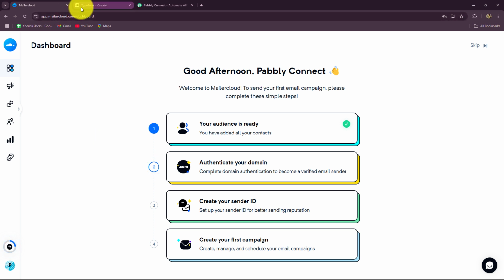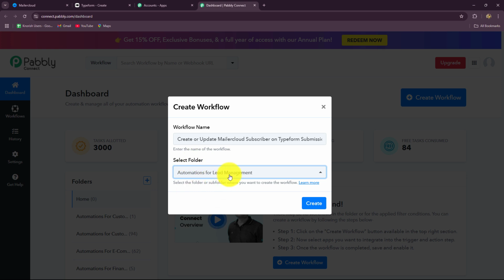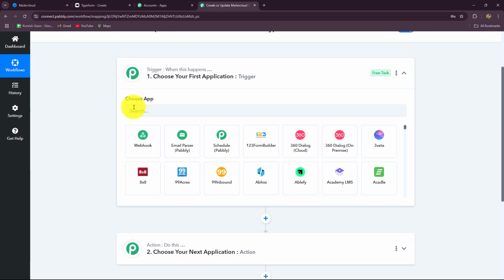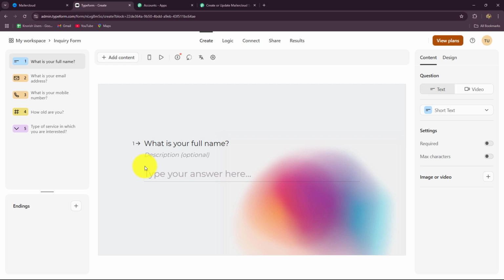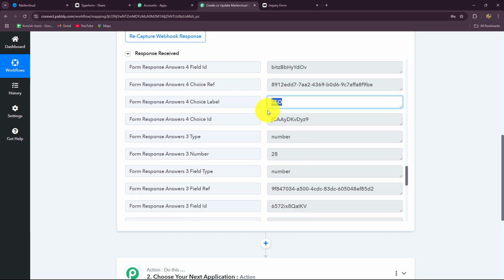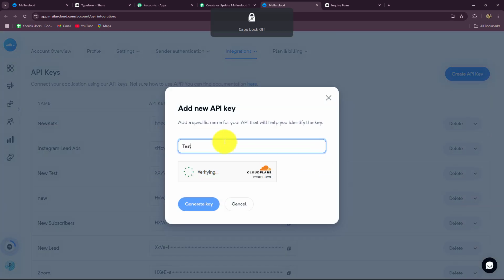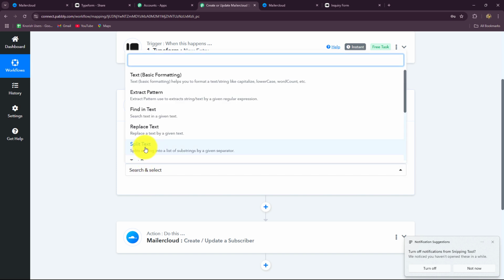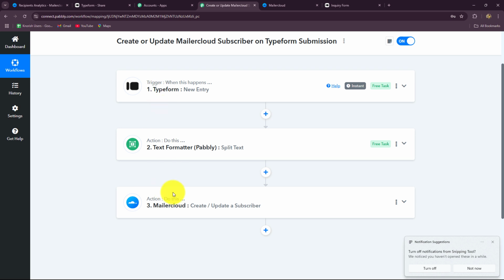How to Create or Update Mailercloud Subscriber on Typeform Submission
In this video tutorial, we’ll show you how to automatically create or update Mailercloud subscribers from Typeform submissions using Pabbly Connect.

Typeform is an intuitive form-building platform, and Mailercloud is a powerful email marketing tool. By integrating Typeform with Mailercloud through Pabbly Connect, you can seamlessly manage your email list by adding or updating subscribers every time a form is submitted, enhancing your email marketing campaigns.

This step-by-step guide simplifies the automation process, saving you time and ensuring your subscriber list is always up-to-date.

Benefits of Pabbly Connect:

1. Automation: Save time, money, and resources by automating tasks.

2. Integration: Connect various web services to create efficient workflows.

3. Security: Enjoy industry-standard security for your data.

4. Scalability: Easily add new applications and services to your workflow.

5. Cost-effective: Choose from plans suitable for different business sizes, with no charges for internal tasks.